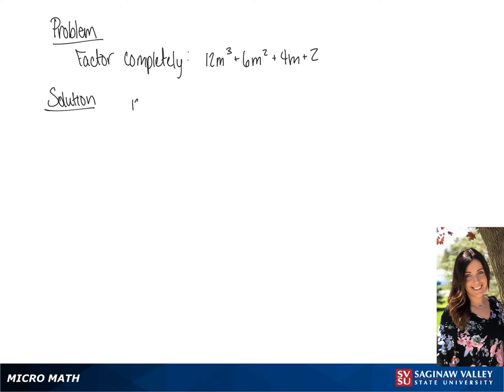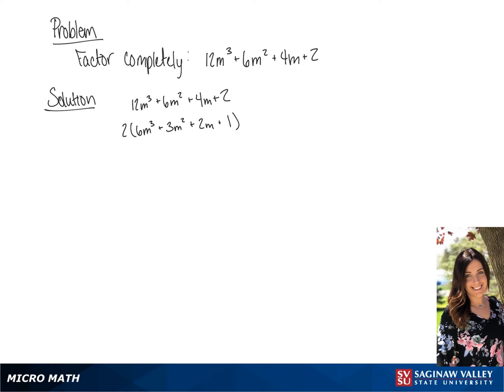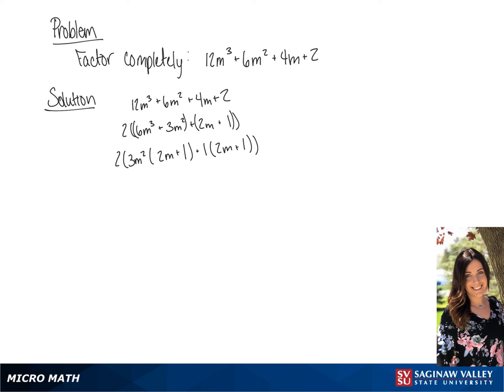Factoring: Factor 12m^3 + 6m^2 + 4m + 2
Tiala from SVSU Micro Math helps you factor an expression by grouping.  In this problem, we first factor out a common factor before applying the grouping technique.

Problem: Factor 12m^3 + 6m^2 + 4m + 2